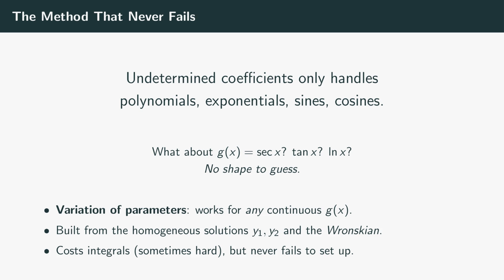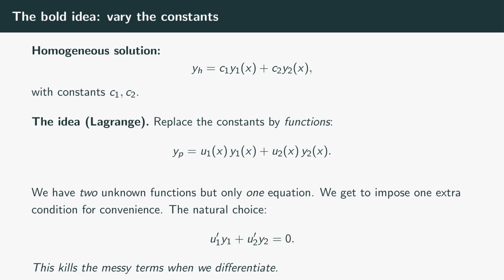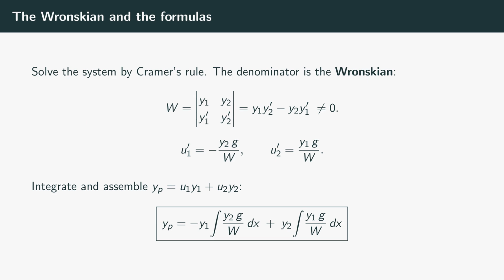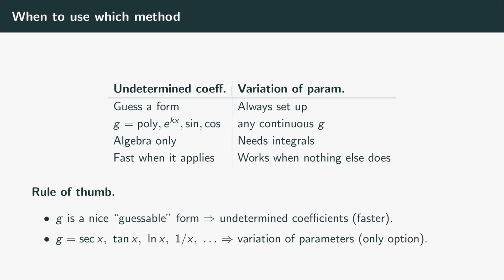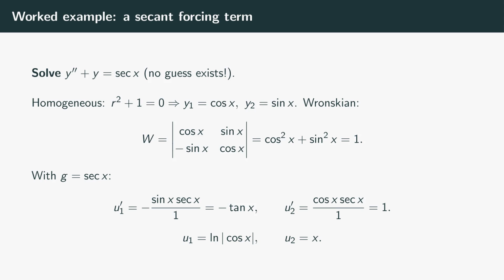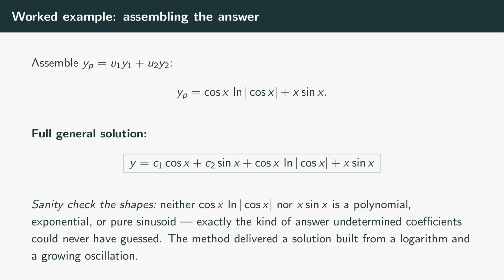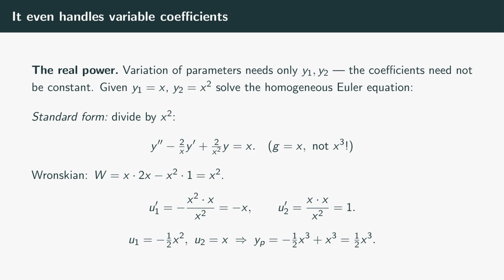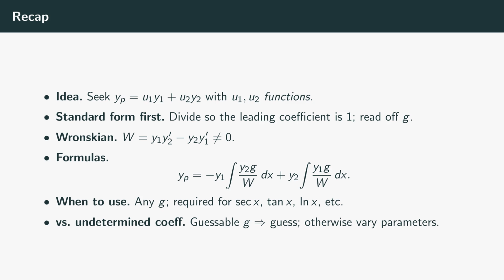Ep 12: The Method That Never Fails | Variation of Parameters and the Wronskian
The method of undetermined coefficients is fast, but it is fragile. It only works when the forcing term is a polynomial, an exponential, or a sine or cosine — something whose shape you can guess. The moment the drive is a secant, a tangent, a logarithm, or any function whose derivatives keep producing new shapes, the guessing strategy collapses. We need a method that works for any forcing term at all, with no lucky guess required.

Variation of parameters is that method. The idea is bold: take the homogeneous solution, which is a combination of two basic solutions with constant coefficients, and let those constants become functions of x instead. Force the varying functions to satisfy the equation and you get a clean pair of formulas built from the two homogeneous solutions and a quantity called the Wronskian, the determinant that measures how independent they are. This episode derives the formulas, explains when to reach for them instead of undetermined coefficients, and works an example with a secant forcing term that undetermined coefficients simply cannot touch.

📚 Continues in: → 'Mechanical and Electrical Vibrations' — with the full solving toolkit complete, we point it at the spring-mass system and the RLC circuit, where every term finally earns a physical name.

🎓 Best for: A standard sophomore differential equations course, students in engineering /
physics / applied math, and self-learners who want one coherent course
instead of scattered clips. Calculus required; basic linear algebra helpful.

variation of parameters method, variation of parameters derivation, wronskian determinant differential equations, particular solution variation of parameters, yp equals minus y1 integral y2 g over w, undetermined coefficients vs variation of parameters, secant tangent forcing particular solution, second order linear nonhomogeneous general method, lagrange variation of parameters history, two independent solutions wronskian, varying the constants ode, general forcing function method, boyce diprima variation of parameters, integral formulas particular solution, when to use variation of parameters

⏱ Chapters
0:00 Beyond the guess table
0:45 The homogeneous solution comes first
1:33 Let c_1, c_2 become functions
2:25 Two equations for u_1', u_2'
3:19 Cramer's rule delivers the answer
4:18 A detector of independence
5:07 Constants become functions of x
5:49 Undetermined coefficients vs.\ variation of parameters
6:40 Pick the method from the forcing term
7:24 y'' + y = \sec x
8:21 y'' + y = \sec x, continued
9:14 y'' + y = \tan x (the setup)
10:15 x^2 y'' - 2xy' + 2y = x^3, given y_1, y_2
11:11 Varying the constants, from orbits to ODEs
11:56 Vary, solve, integrate, assemble
12:50 Thanks for watching